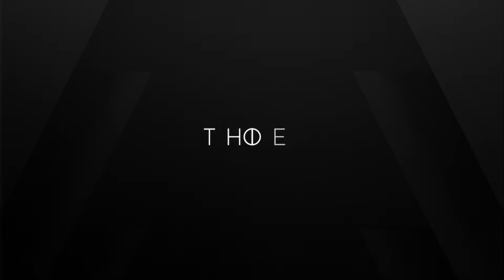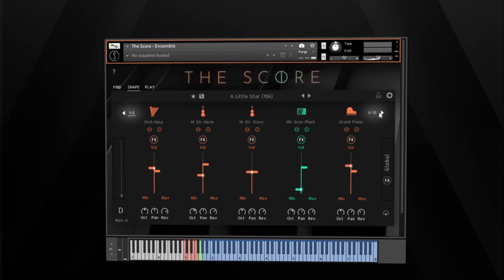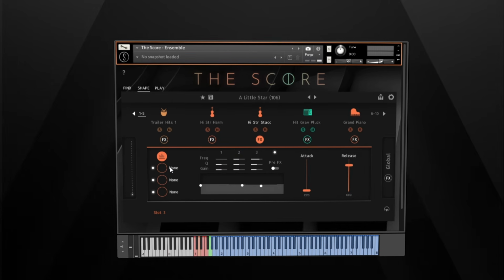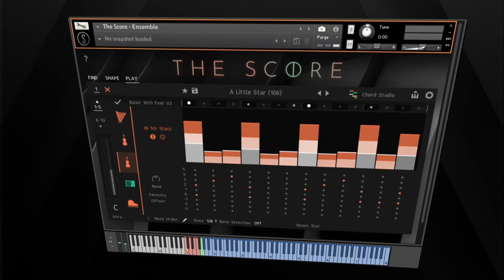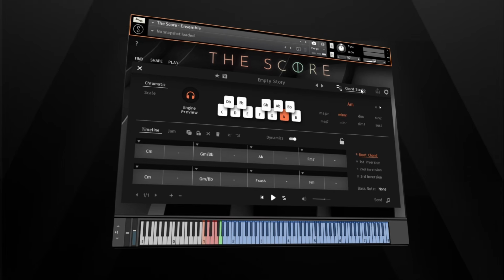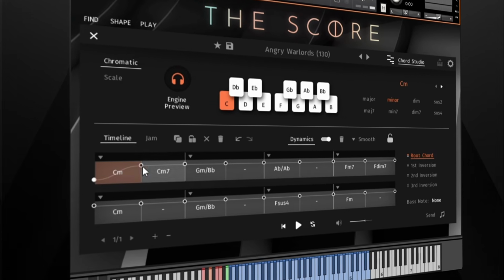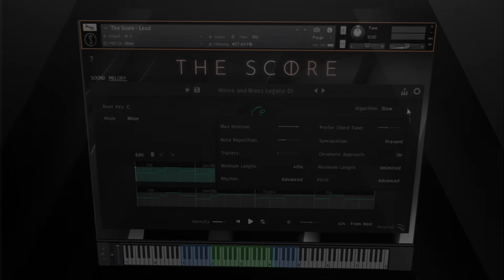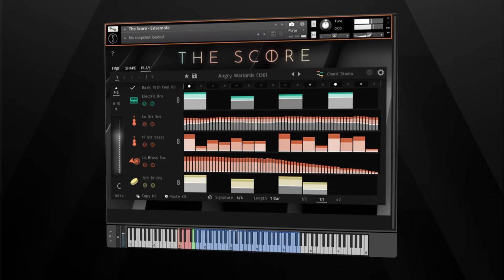THE SCORE | Getting Started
0:00 Introduction
0:27 Find Page
1:14 Shape Page
3:11 Play Page
5:30 Chord Studio
7:18 LEAD NKI - Sound Page
8:11 LEAD NKI - Melody Designer
9:27 Single NKI
9:40 Outro

Learn all about THE SCORE and it's amazing features in our Getting Started tutorial to let you experience anewwayofscoring .

Unlock your scoring potential with THE SCORE – the revolutionary all-in-one solution for composing professional film, TV, and game music.

With 160 instruments covering orchestral, synth, world, band, and more, you'll have endless sounds at your fingertips. Customize to your heart's content with the Adaptive Customizer. Get inspired and kickstart your compositions with 120 animated Stories featuring diverse arrangements and dynamics.

Intuitive tools like Chord Studio, Melody Studio, and Dynamic Mixer make the scoring process fast and instinctive. Get that "sounds-like-film-music" feeling instantly!

Whether you compose note-by-note or jam along with the Stories, THE SCORE provides an accessible, wide-ranging scoring toolbox for all composers. Simplify your workflow and remove technical burdens. Just focus on creativity.